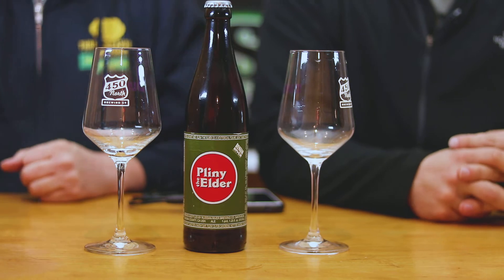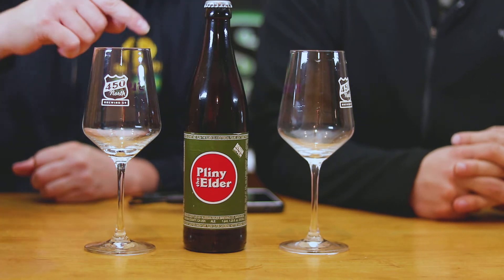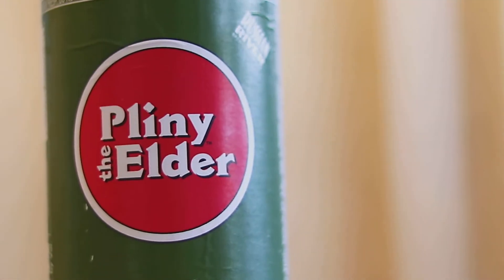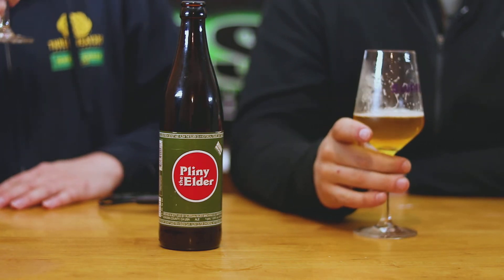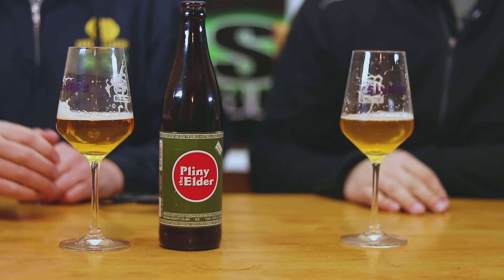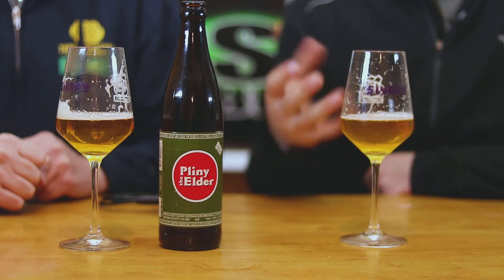Russian River Pliney the Elder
Pliney the Elder has been on the top of our list to try for a long time. Thanks to a quick family visit and a sister and brother putting up with my craft beer hunt in LA while visiting we were able to get our hands on a few bottles! And you know we had to review it! Drink Cold, Drink Fresh!